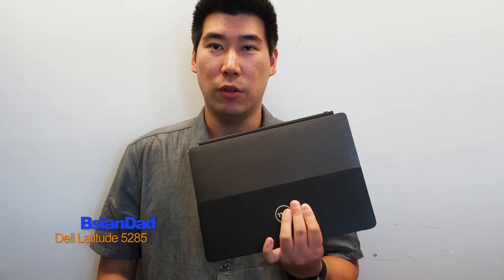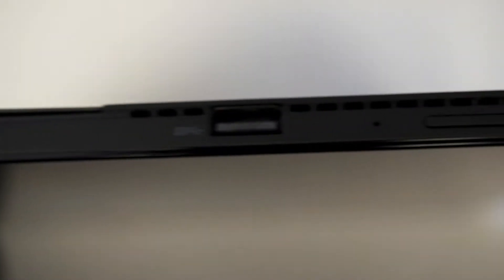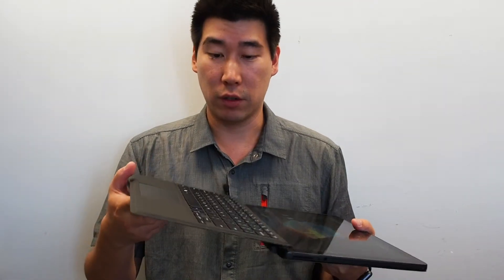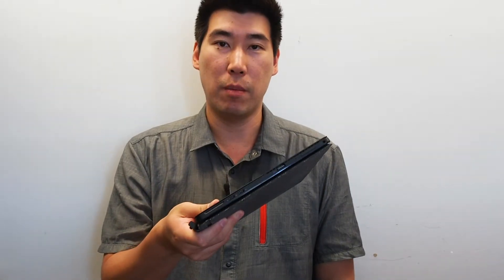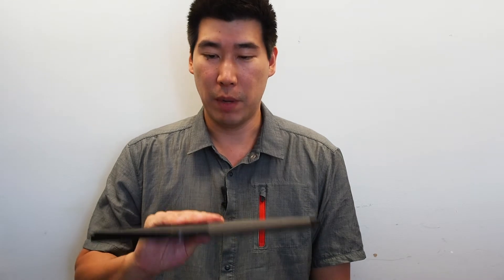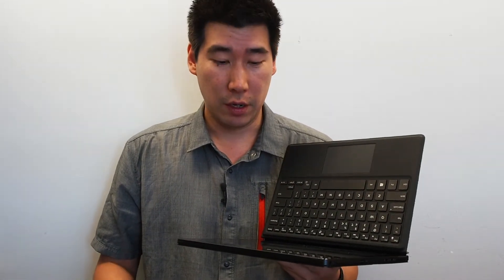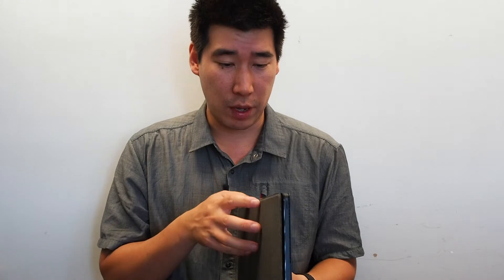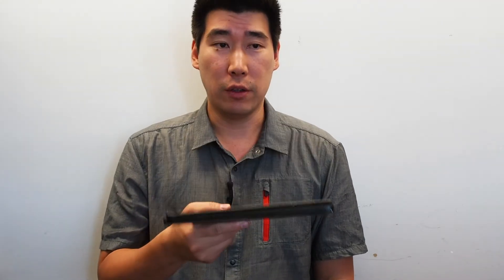Dell Latitude 5285 notebook review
First video and it is my review of the Dell latitude 5285. My experiences from handling and supporting this computer. bsindad dell review